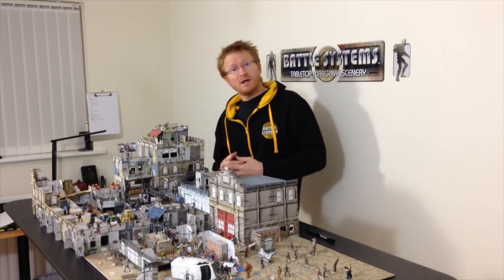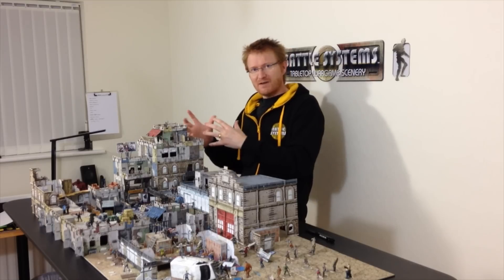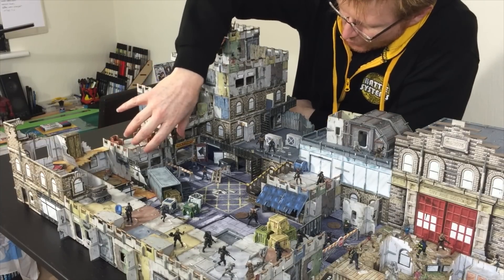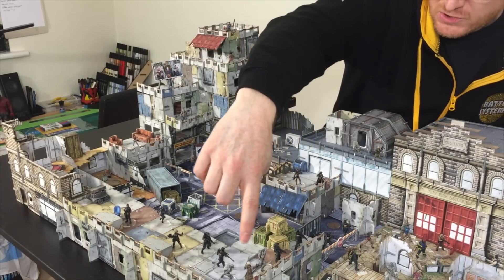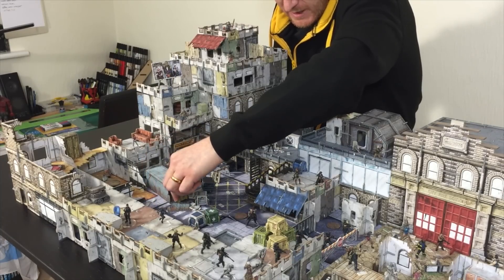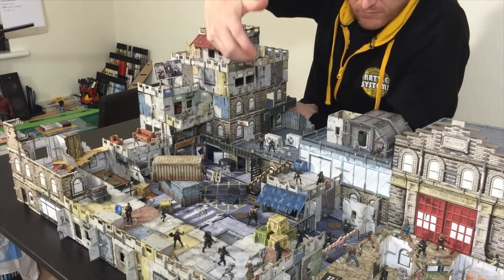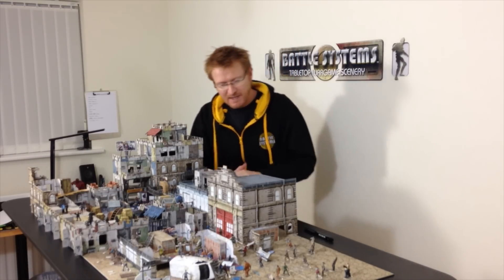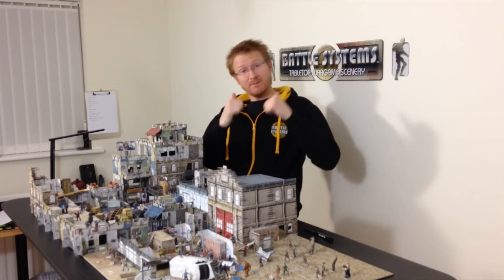Shanty Town and City Block Mix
The Shanty Town and City Block mixed together.